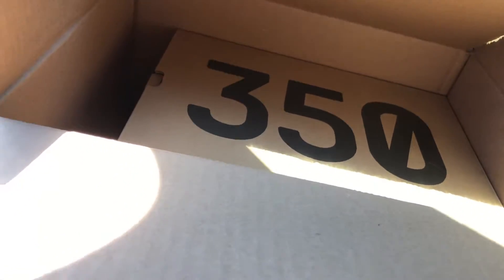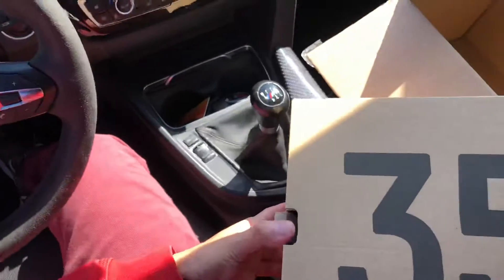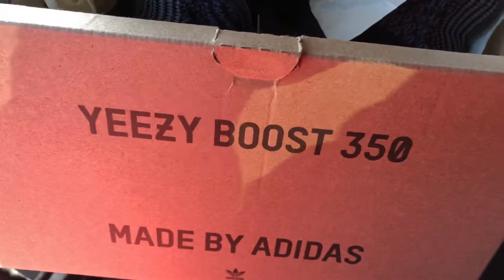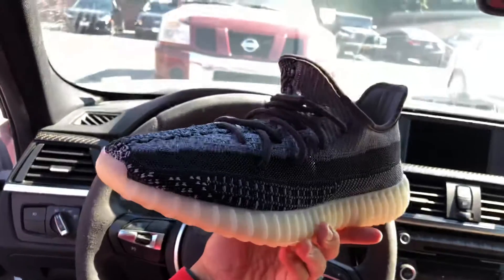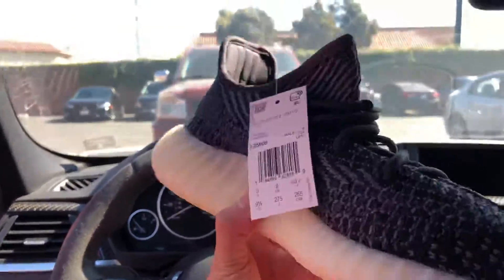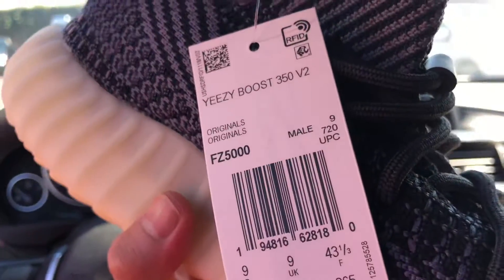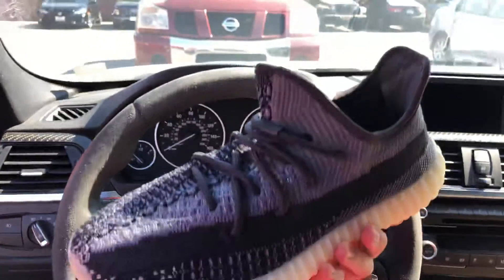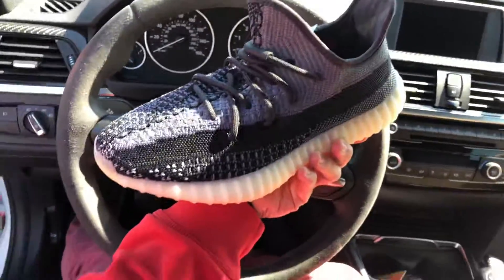Yeezy boost 350 V2 carbon UNBOXING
Yeezy boost 350 V2 carbon unboxing! I’m not that good at these things, but whatever! Just showing you guys what the shoes look like! Actually, they are sold already!!
Get at me in social media @mattsubie or @beachcitysneaks for more shoes in stock!